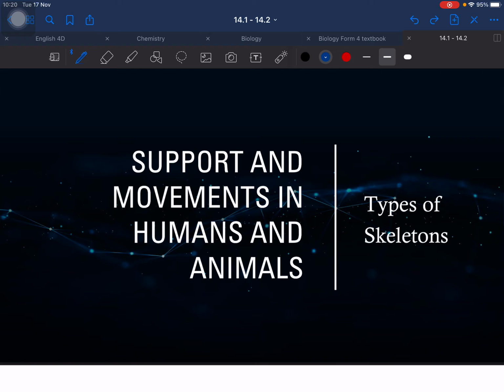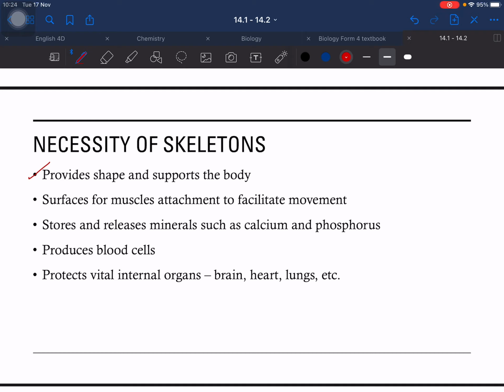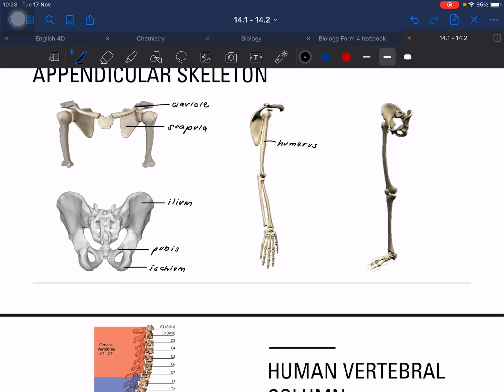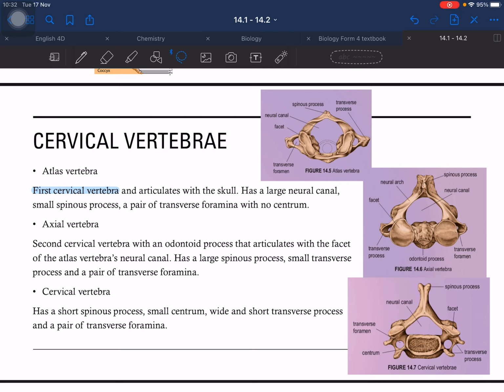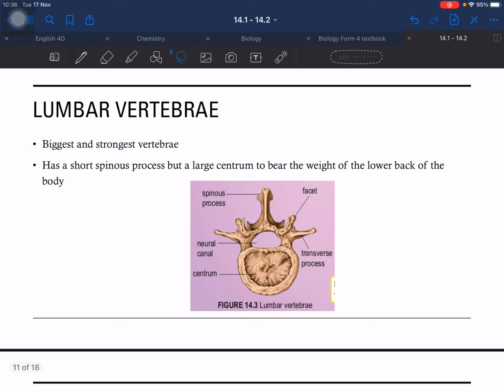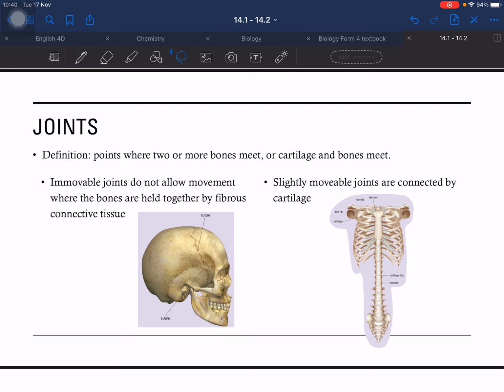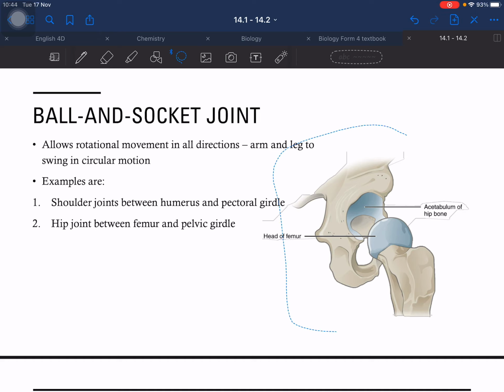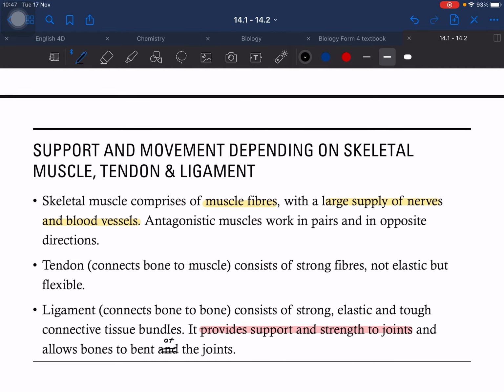Biology KSSM Form 4 Chapter 14 (Part 1/2)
KSSM Syllabus 2020
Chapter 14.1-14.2